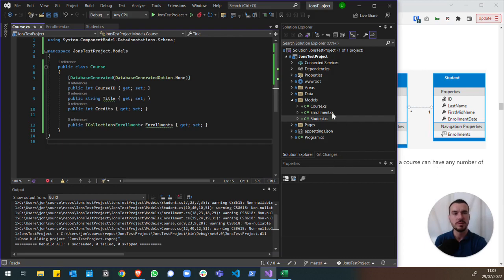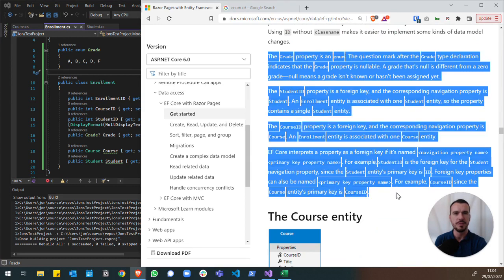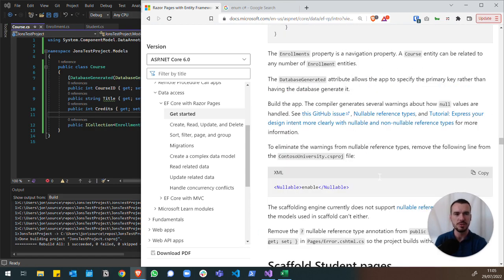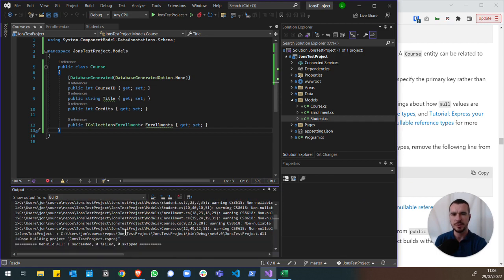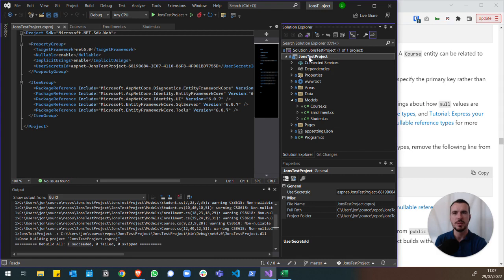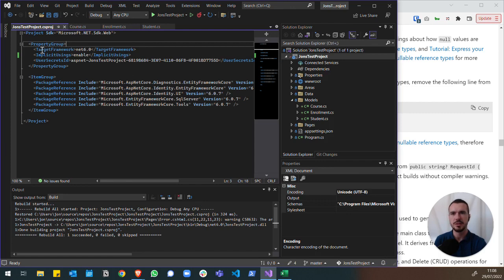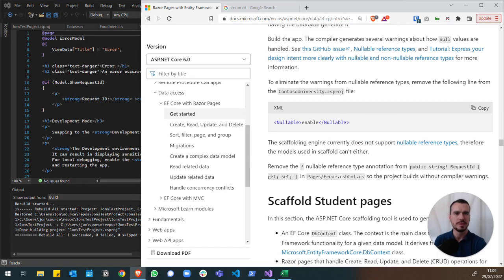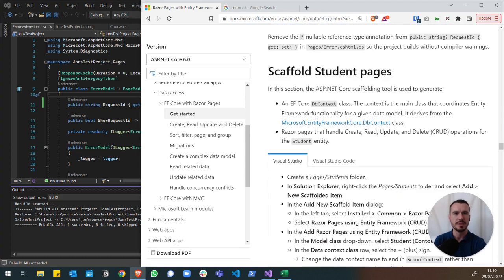08 Making sure our .net project builds without warnings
In this video we fix some build warnings and look at nullable attributes in our class models